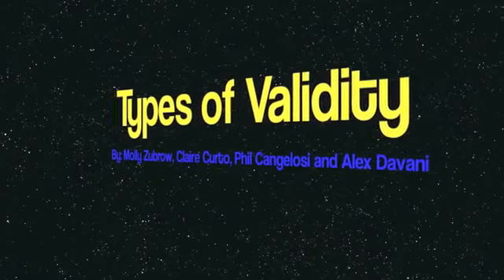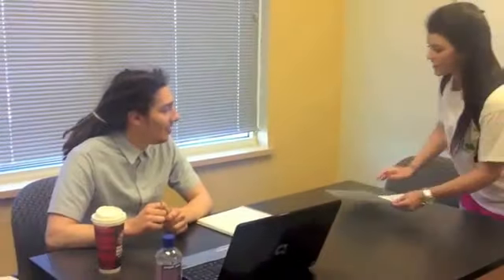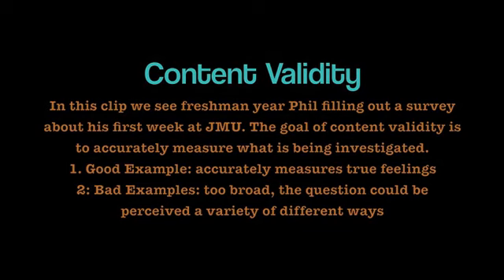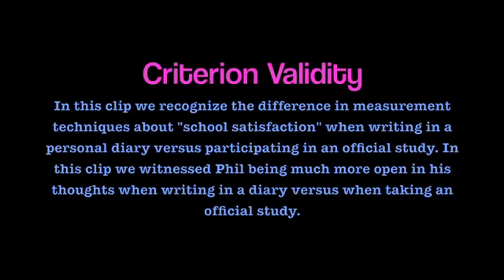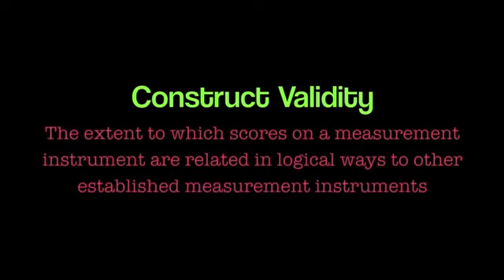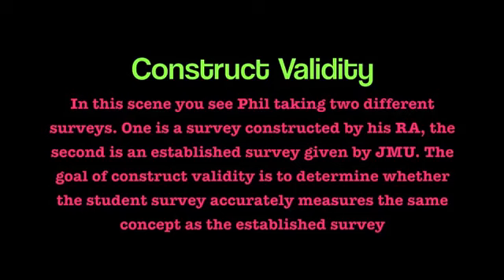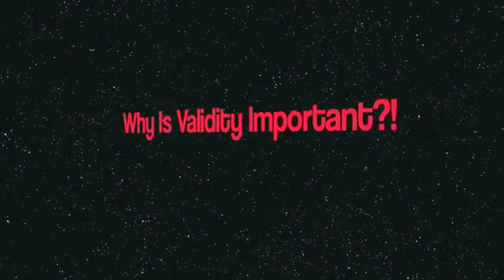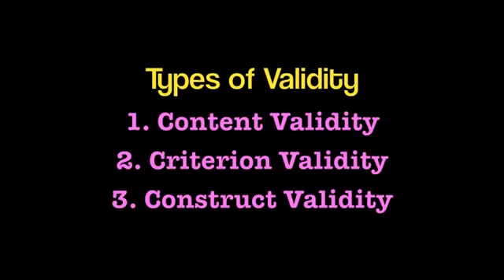A Video about Types of Validity